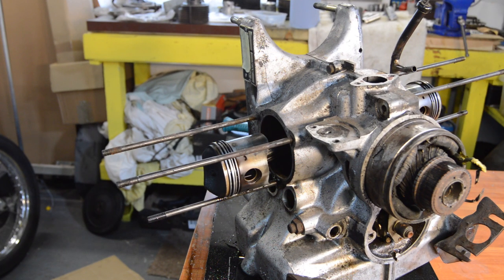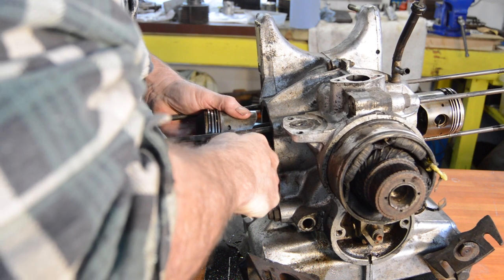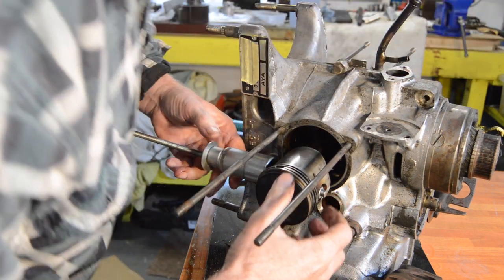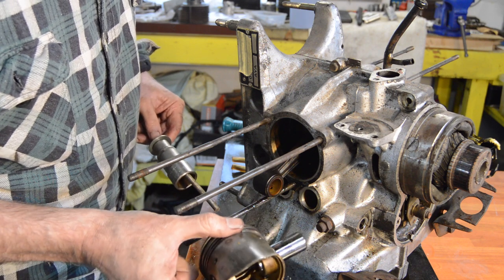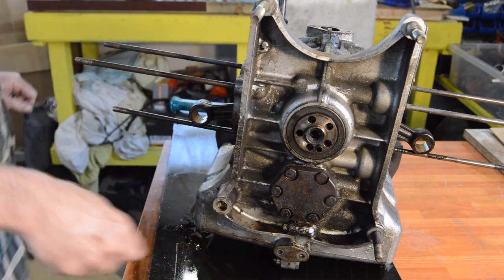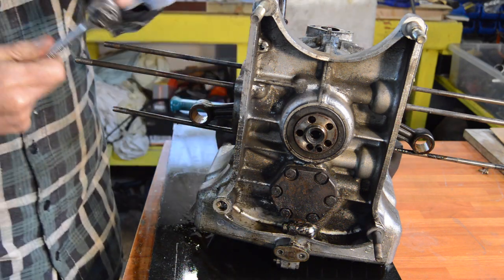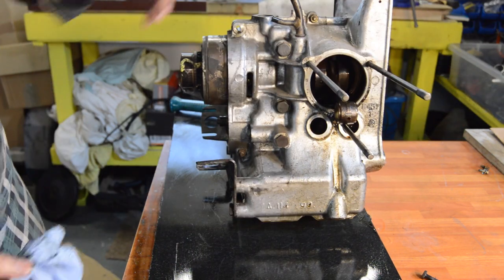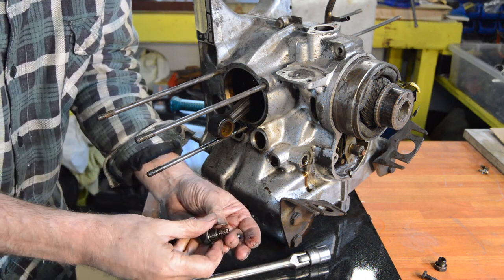425 part 3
The flat manifold 425 strip continues...